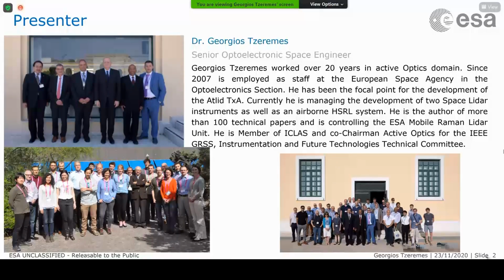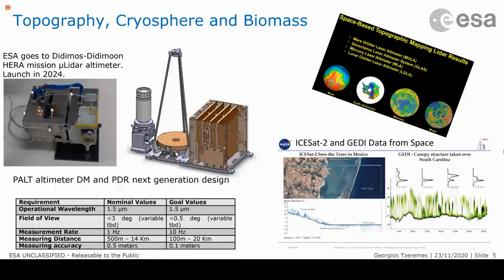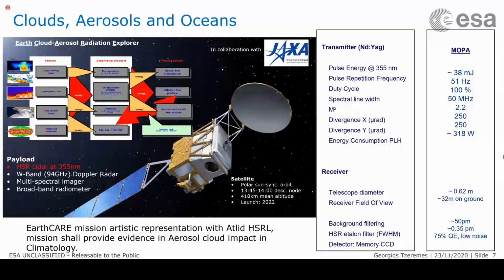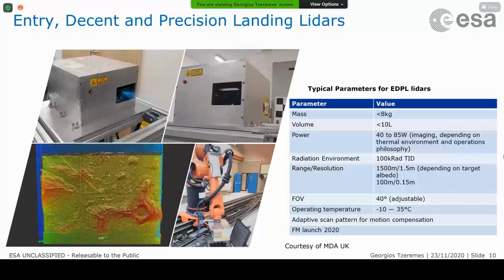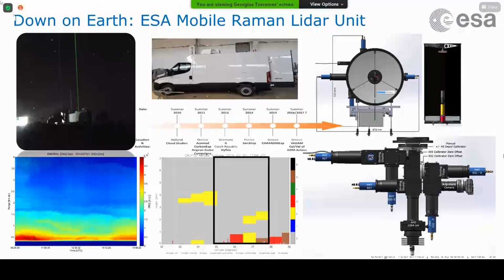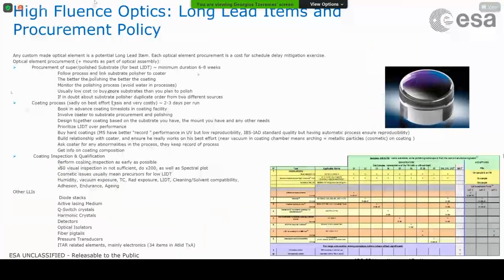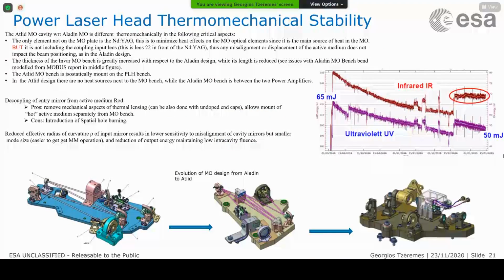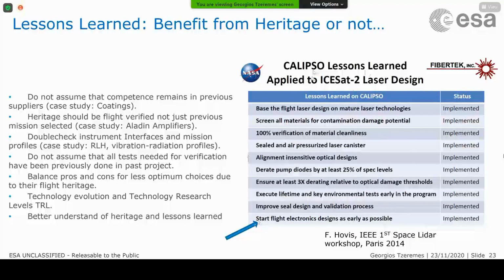Workshop ALTER-ETSIT on LIDAR Technology and Applications - Georgios Tzeremes (ESA)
Georgios Tzeremes (European Space Agency, ESA) "Space lidar technologies and applications". Talk given at the "Workshop ALTER-ETSIT on LIDAR Technology and Applications" organized by the "Cátedra ALTER Technology Desarrollo e Innovación en Fotónica" from ETSI Telecomunicación, Universidad Politécnica de Madrid (UPM). 27th November 2020.